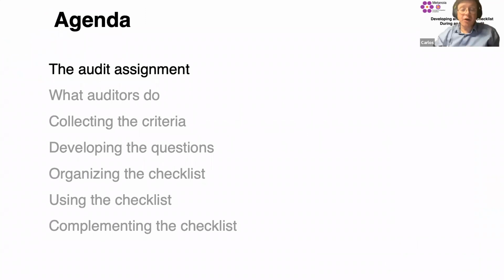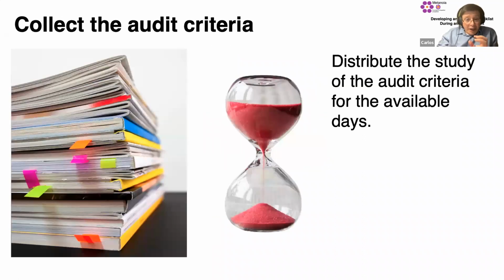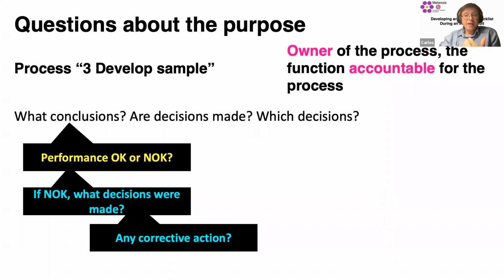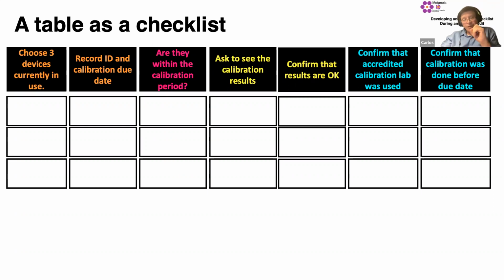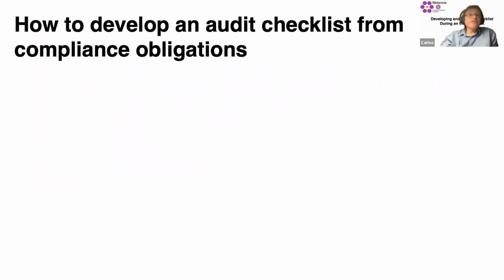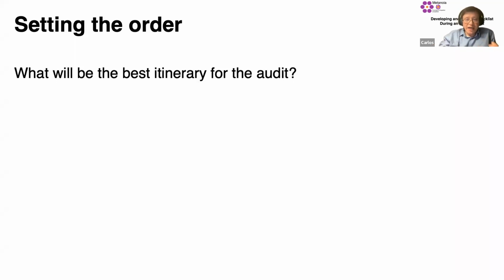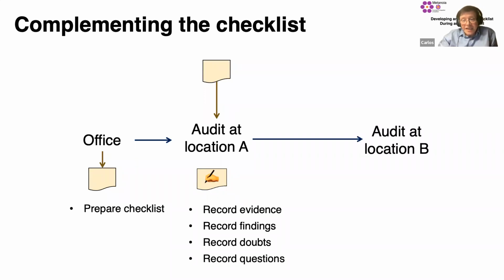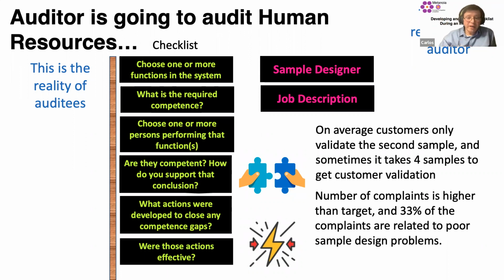Developing and Using a Checklist During an Internal Audit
If you have to prepare an audit and want to write your own checklist perhaps this webinar could be useful. We present several techniques that can be used to develop a checklist from a procedure, from a flowchart, from a standard, from regulation, or legislation.